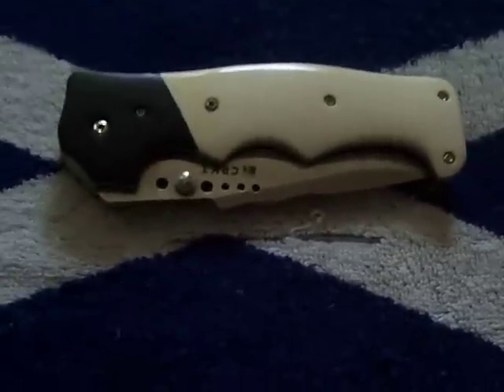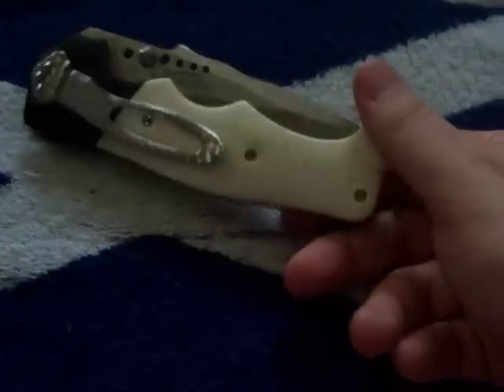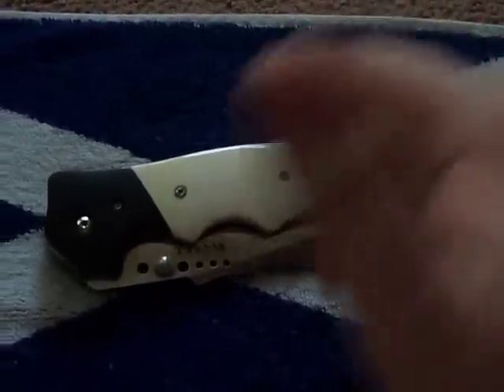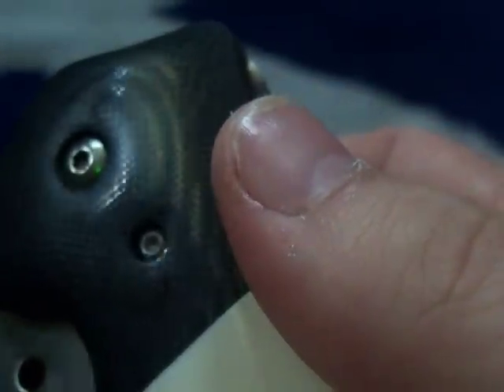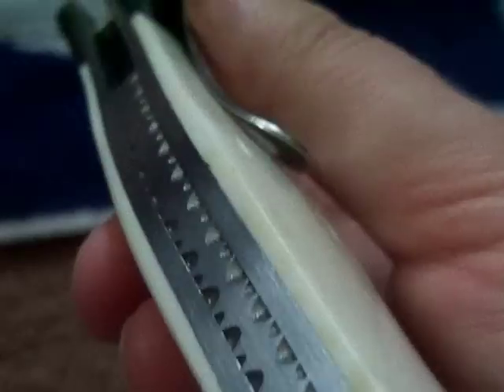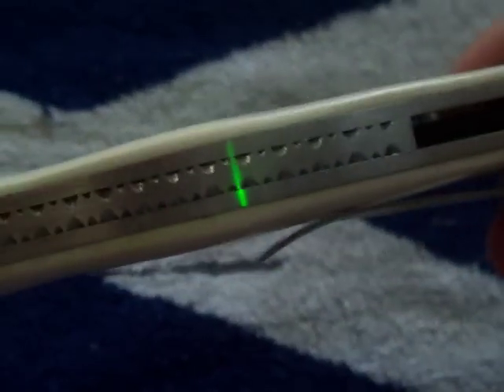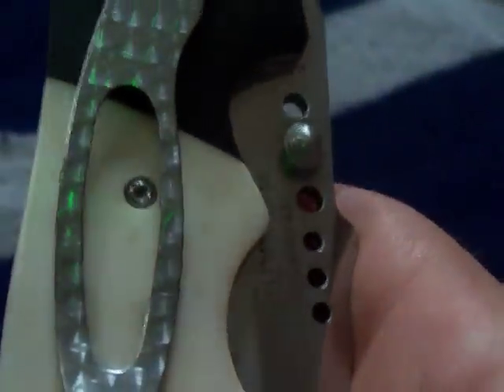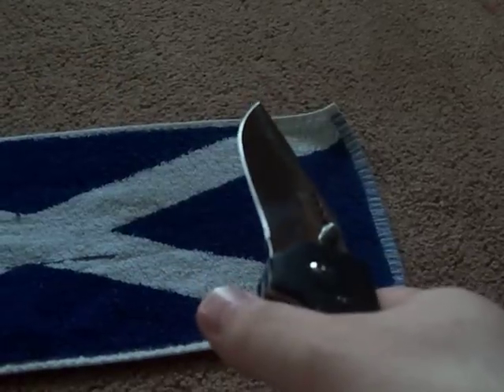NEW KNIFE (crkt the natural)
this is a quick up-close vid of my new CRKT large "the natural" and production version of Pat Crawford's custom knife. its called the natural because of the bone handle which is ivory on the custom version its the large version which has a 3.88 inch blade